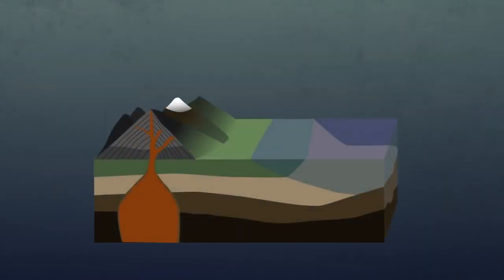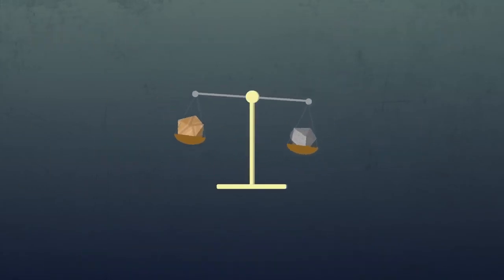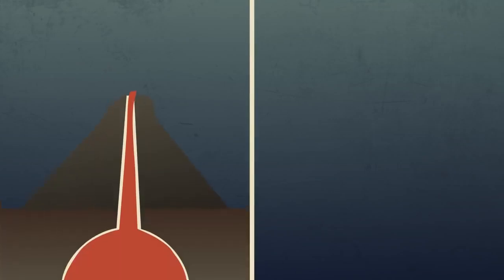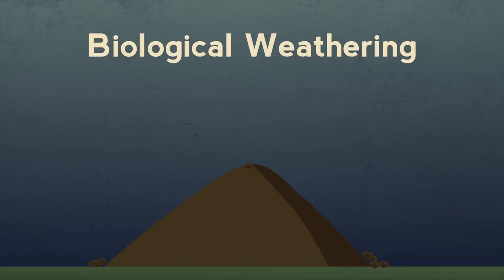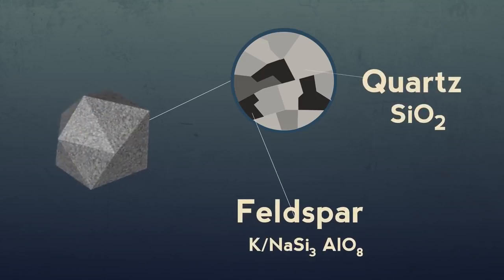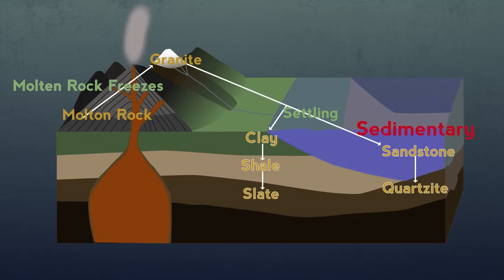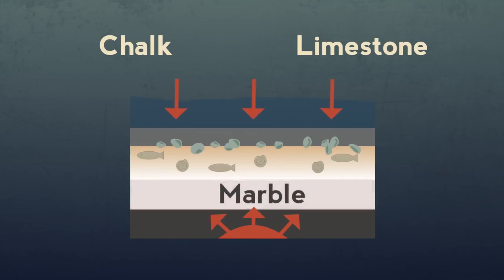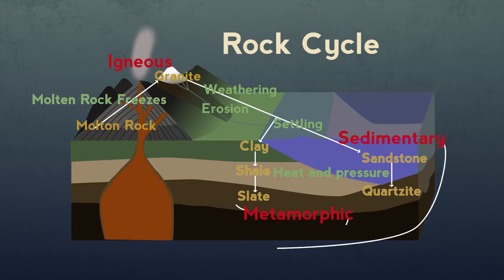Rock Cycle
Earth is composed of rocks and minerals as part of the geosphere

ROCK CYCLE - involves processes that destroy, generate and transform one rock form into another.